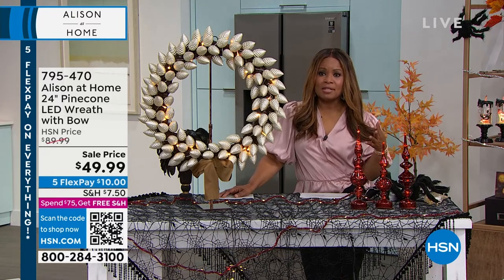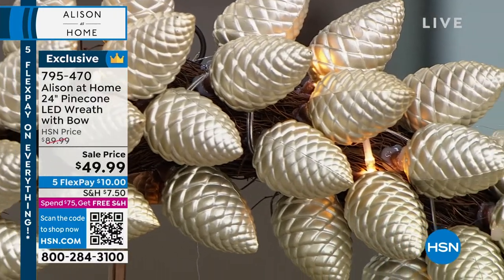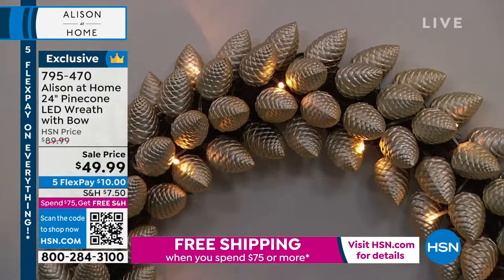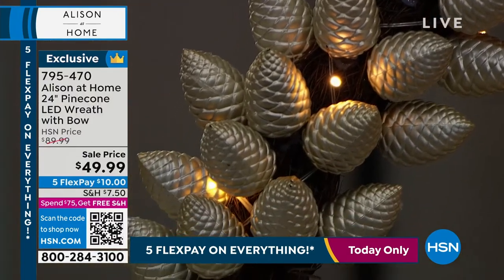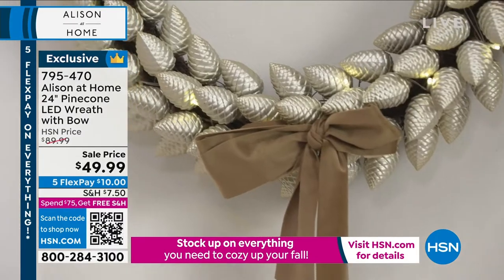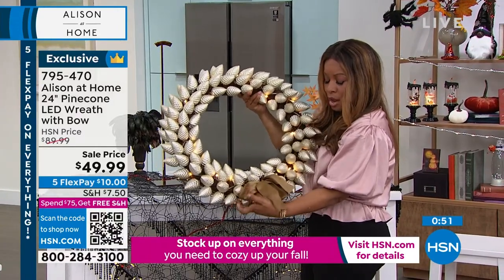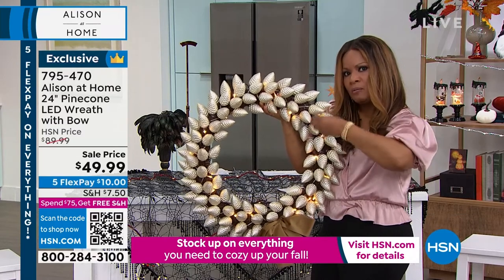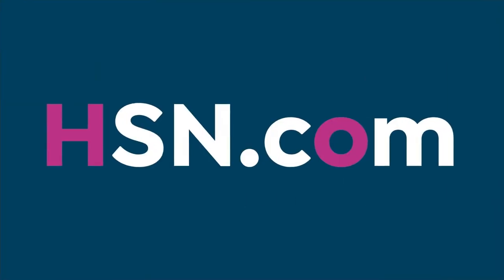Alison at Home 24" Pinecone LED Wreath with Bow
Decorate your front door with this pinecone wreath. It features LED lights with a convenient sixhour timer, and comes complete with a bow in your choice of colors.